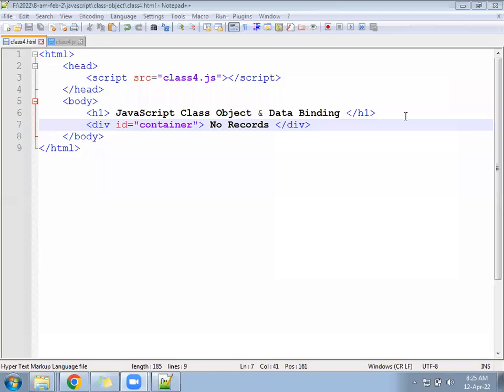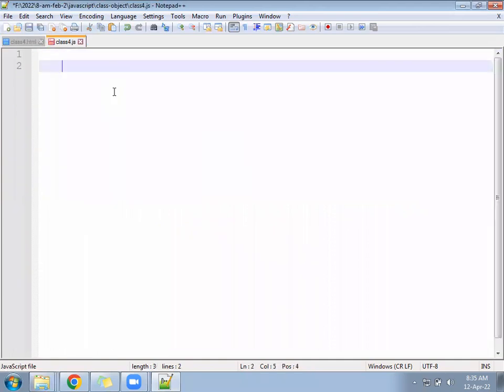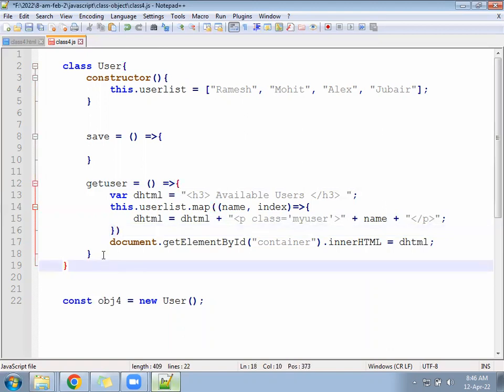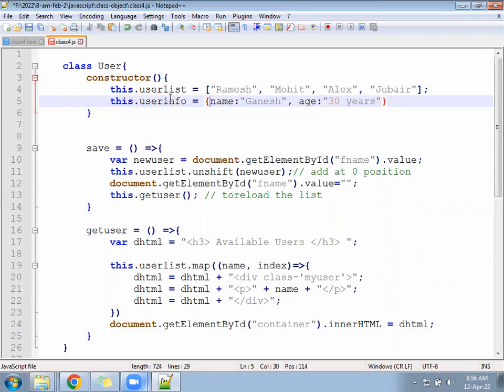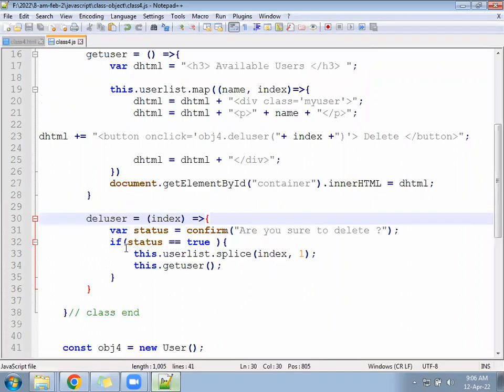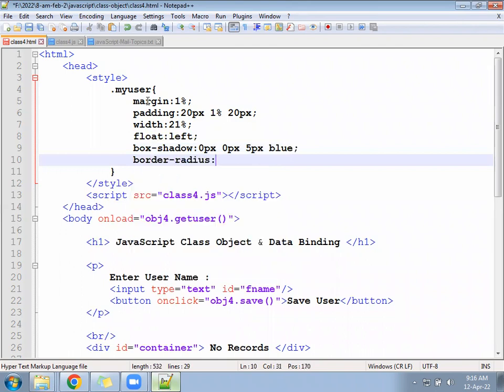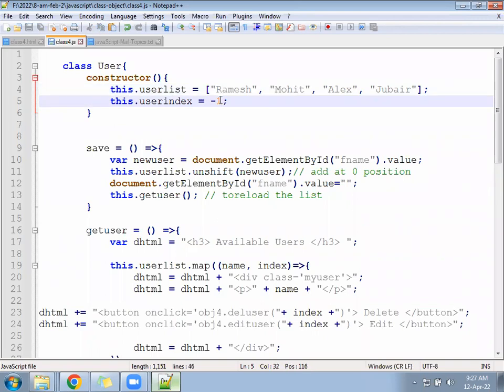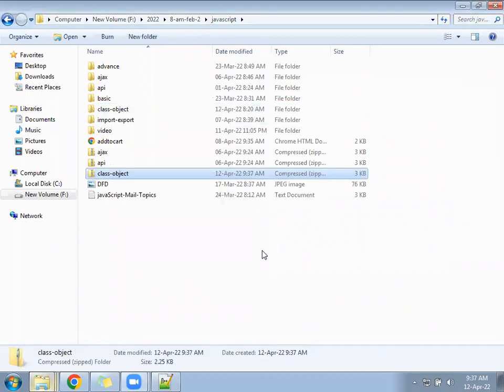JAVASCRIPT CLASS 18